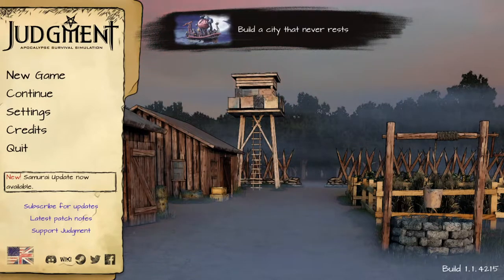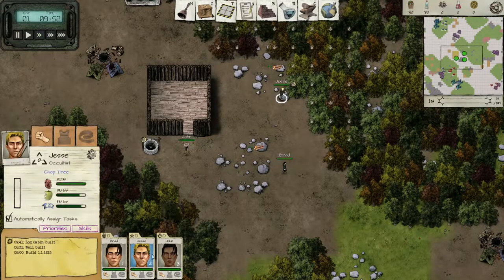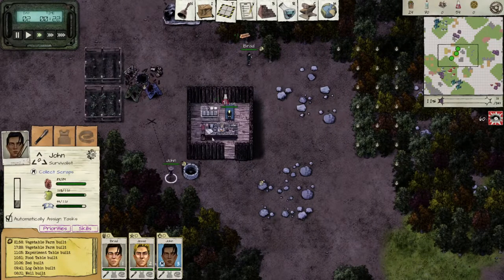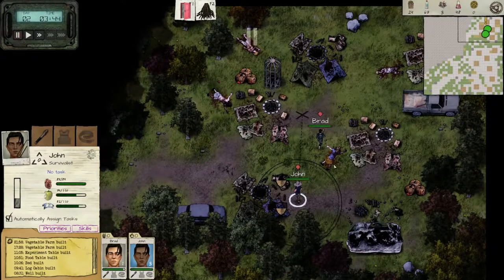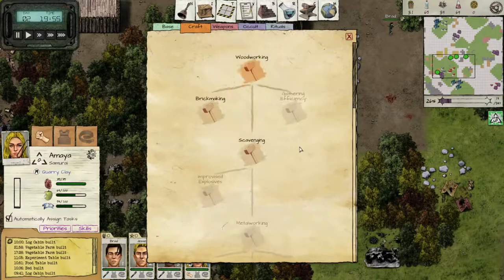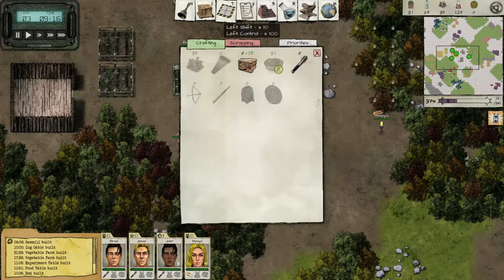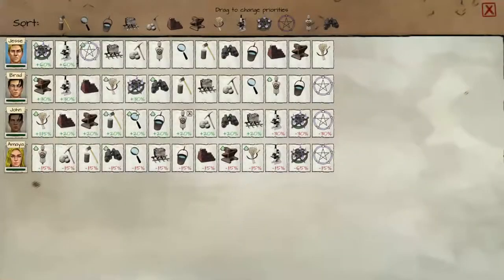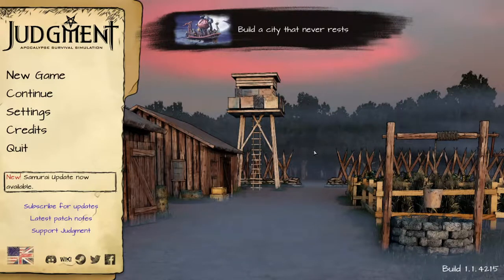Judgment: Apocalypse Survival Simulation: Basic Gameplay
We run quickly through the basics and gameplay of Judgment: Apocalypse Survival Simulation. Come have  a gander.